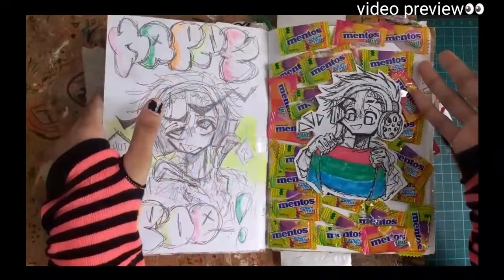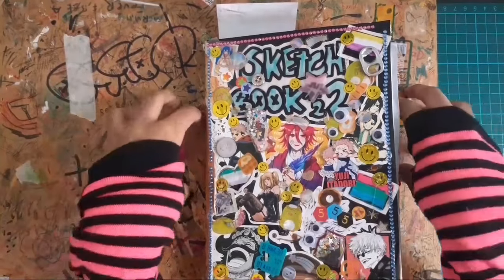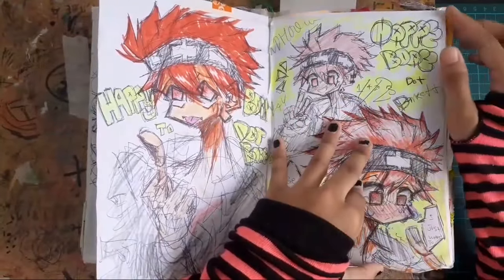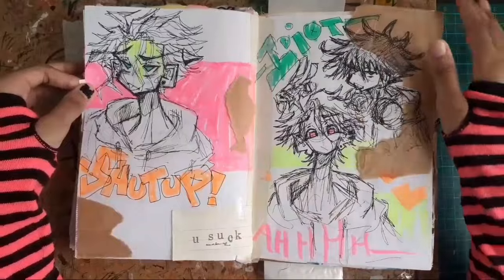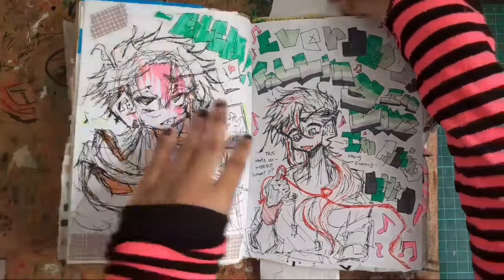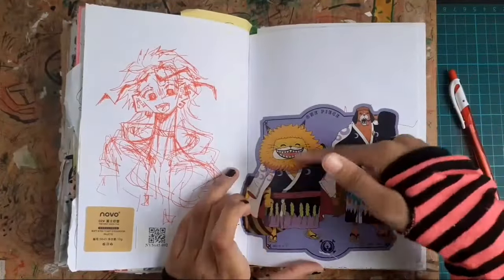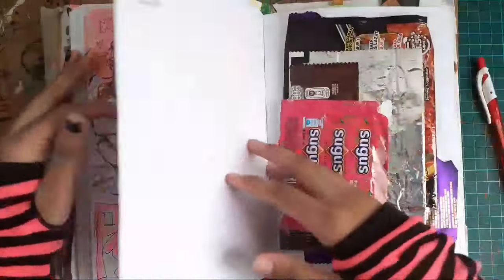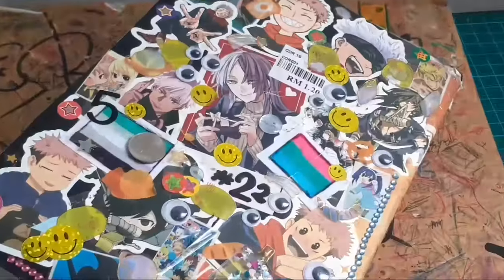a silly sketchbook tour...but it's THICK!!!!!🍞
🍞DESCRIPTION BOX 🍞

HAHAHAHAHA this is so silly I hope ya loaf enjoyed it like how I had fun!~🎶
sketchbook 22 finally has a tour woohooo🌈🍞
this is my first vid for 2024 hahahahshs

🍞Looking for my other socials!?!🍞

Music Credits🍞